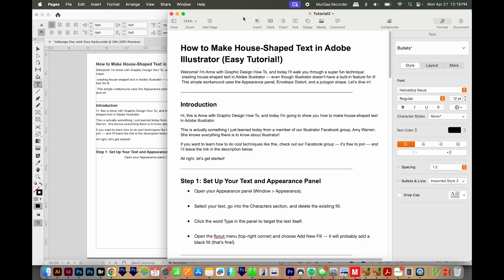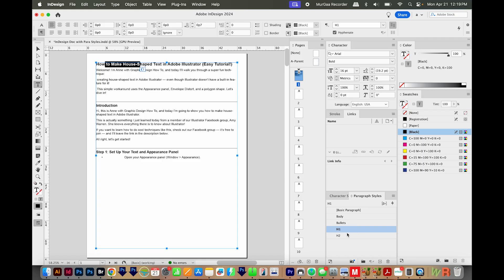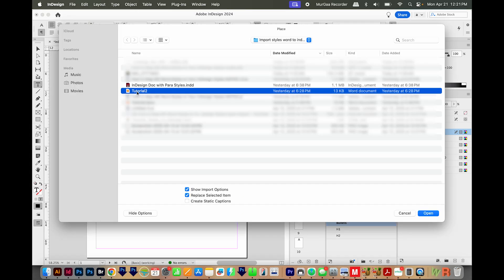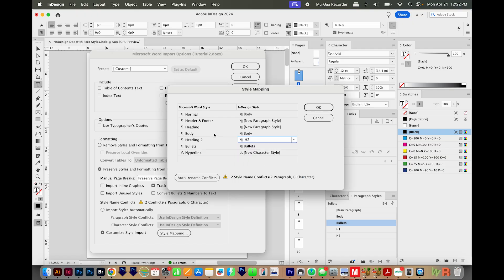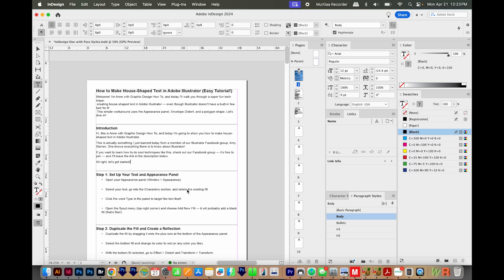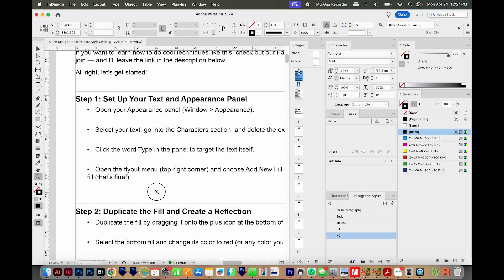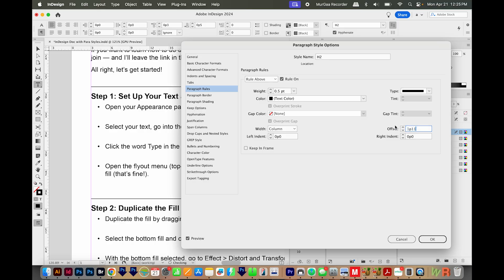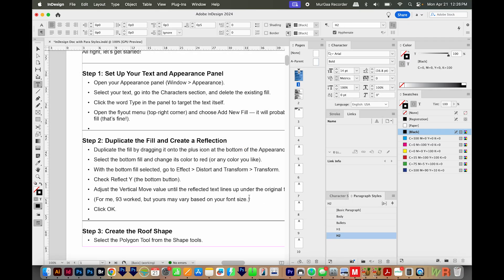How to Import a Word File into InDesign and Keep Formatting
Copy and paste from Word to InDesign won’t preserve your paragraph and character styles. Learn how to get that to happen!